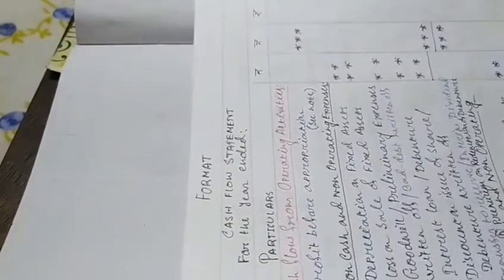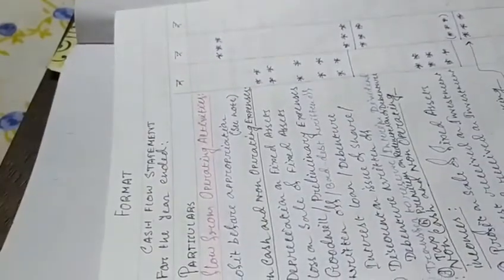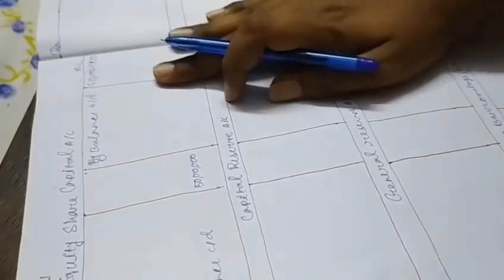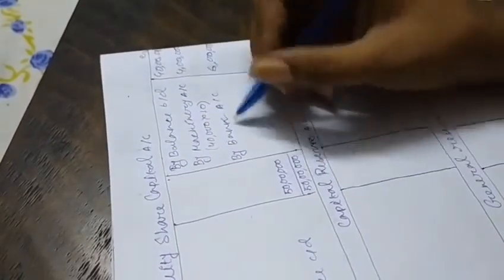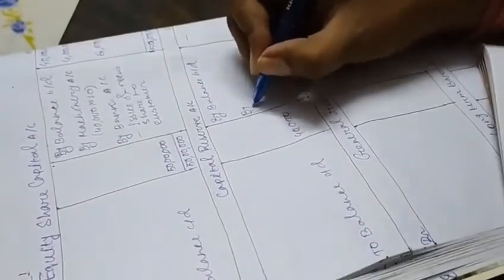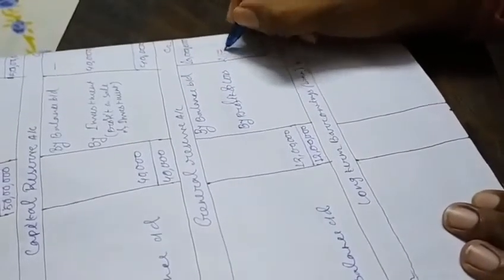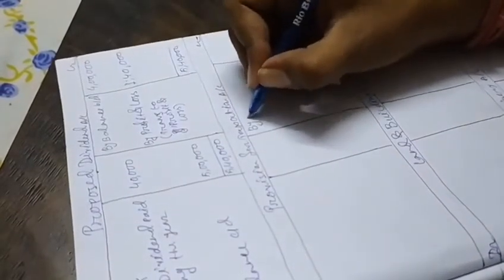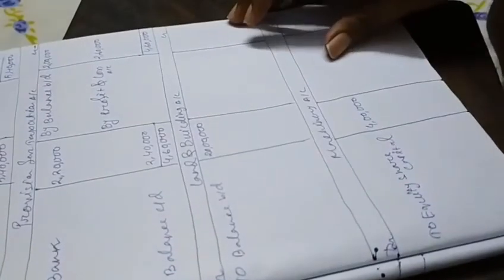Cash flow statement for Bcom CU Part 1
Rest of the Solution in the part 2